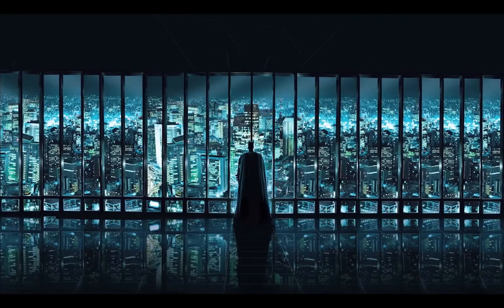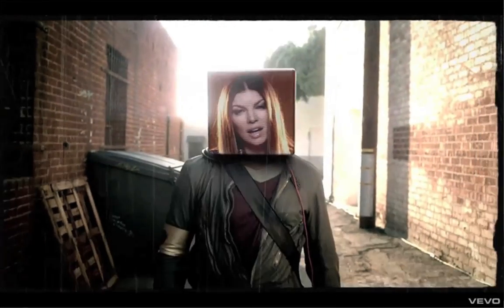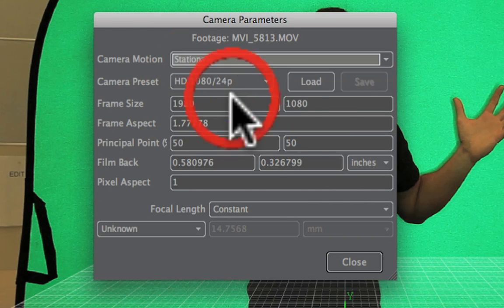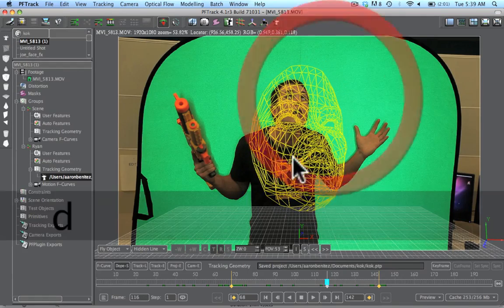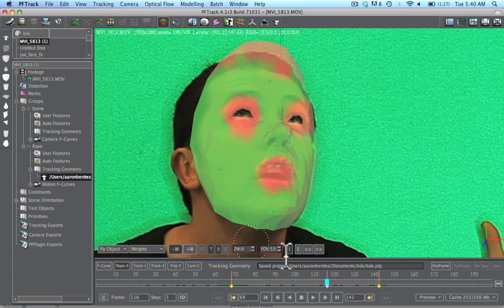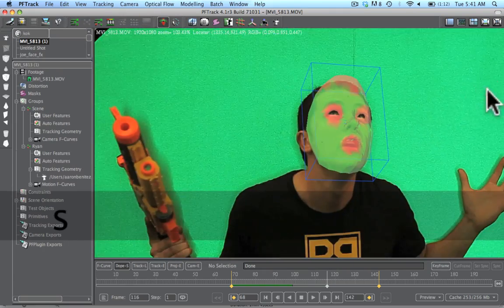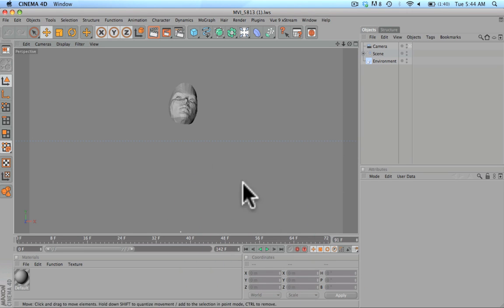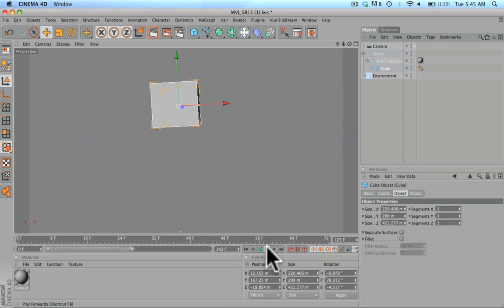PF Track Tutorial - Object Motion Tracking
A sweet and short tutorial on the effect from many big blockbuster movies like Lord of the Rings and Dark Night which is Object Motion Tracking.